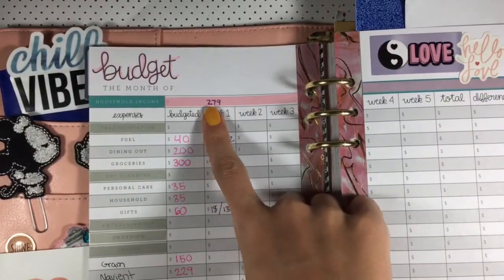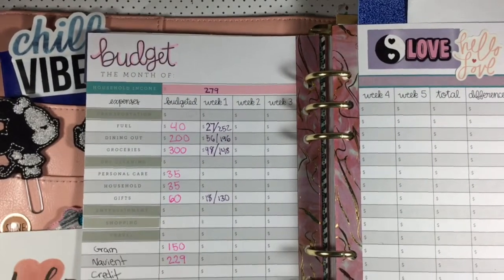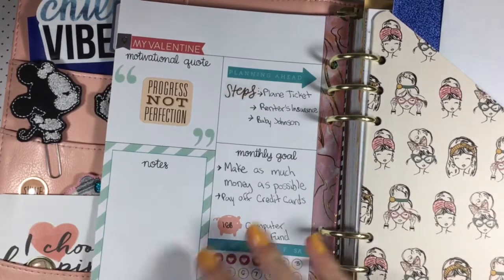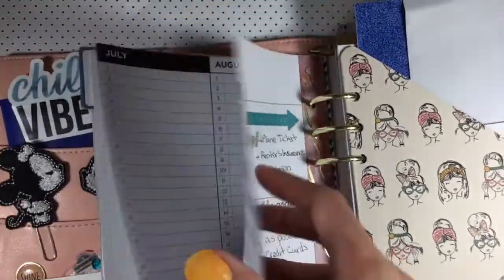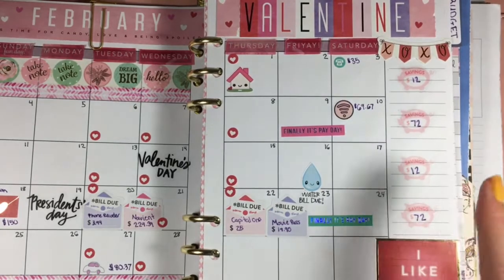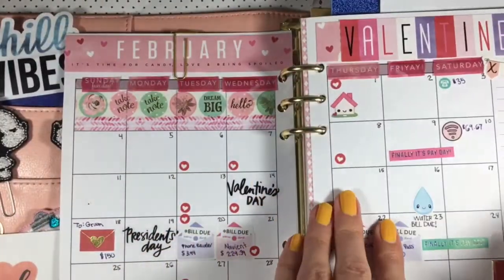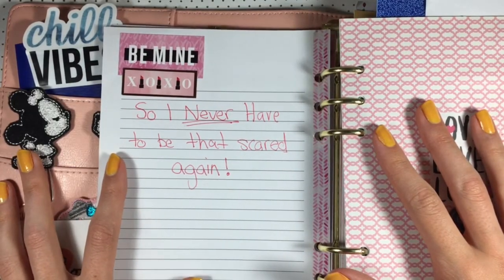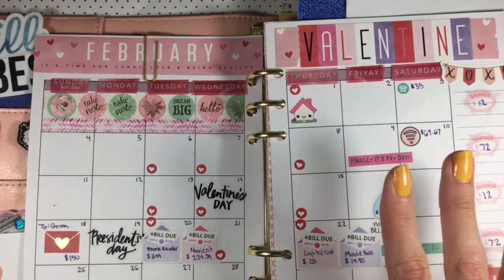Budget With Me | February Week One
Here is the start of February, so far so good!

Hello Hello!

Meal Plans:

I buy the Clean Food Dirty Girl meal plans. They are $20 a month and SO WORTH IT. Here is a link to their website and to their amazing facebook community:

Planner Supplies:

Meal Planning: I use the Organized Life Planner Layout – now known as the Steadfast Over Scattered (or S.O.S.) Planner. NOTE: Heads up - this is not a printed planner and they do have it available in different layouts and sizes. They do have some printed ones but they are only printed in black and white and don’t even have a solid cover – not great – but the layout of this planner is so fantastic that it doesn’t matter to me!
o I use a disc bound system for these planner pages here are all the supplies I needed for this:
-Cover (I purchased a BIG Happy Planner and now use that cover but before I did that I used these covers, which are sold separately
-Hole punch for disc system

- For my hourly weekly spread and my budget I use the Living Well Planner
- On my own I also use the MAMBI Happy Planner with the dashboard layout

Stitch Fix:
- If you want to try out a stitch fix fitting sign up with my link to get a $25 credit:

Banking:

- I use Capital One 360 because it allows me to separate my money into several accounts – making it easier to keep track of the money I am saving up for specific expenses (like one of the millions of weddings I go to) – plus it has one of the higher APYs available!